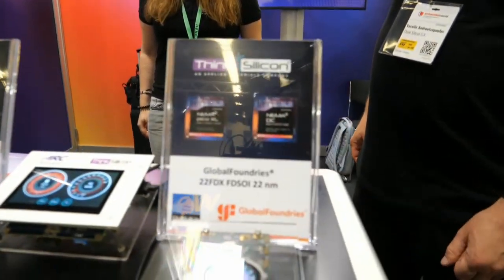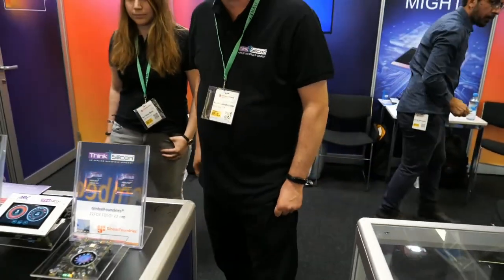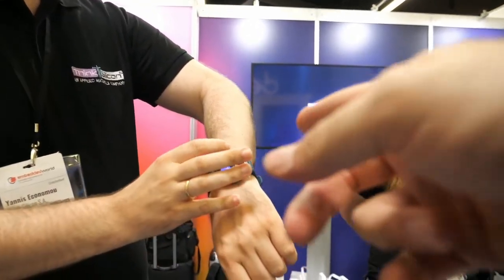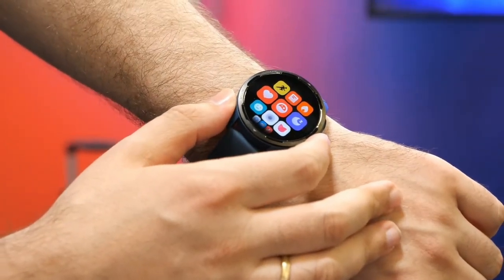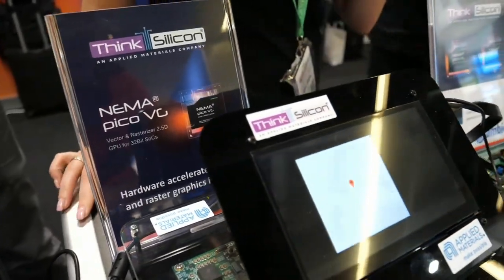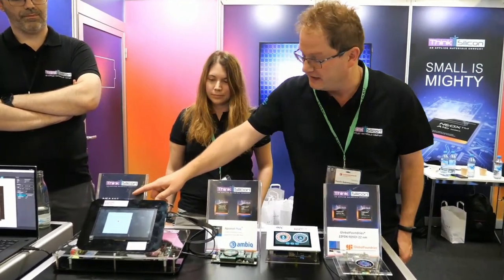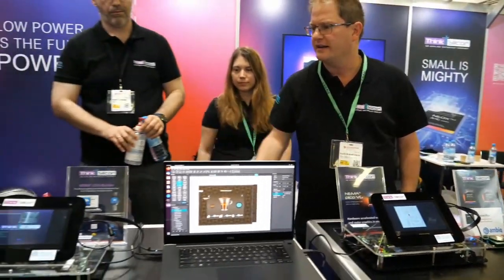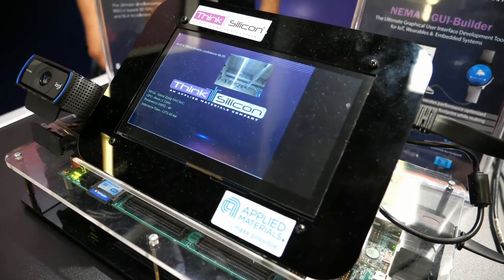Think Silicon at Embedded World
Think Silicon, a company that was recently acquired by Applied Materials, specializes in the low-power smartwatch and wearable market. Their expertise lies in the GPU 2D rendering IP and they have developed the Ambiq Apollo 4 product, which uses a Cortex M4 core with a display subsystem made up of Lima Graphics and the Pico XL. This embedded system generates and renders graphics on the smartwatch using their NEMA display controller, resulting in vibrant colors while running at less than 100 MHz with a memory of one megabyte of SRAM and one or two megabytes of MRAM on chip. The company's focus is on providing elegant, fluid animations on smartwatches with low power consumption to ensure a long battery life of up to 10-12 days. They achieve this by striking a good balance between features, performance, and power consumption. The company powers displays in all segments of the smartwatch market, ranging from feature watches to fitness trackers to high-end segments such as Garmin. They work with chip makers and integrate their IP on the SOC of smartwatches to achieve a cool-looking device with a longer battery life. The company is constantly adding new capabilities to its products, such as AI capabilities on the GPU. (chatgpt description based on auto subtitle)

Think Silicon: Bringing Fluid Graphics to Low-Power Wearables

Think Silicon is a company that specializes in low-power graphics for wearable devices. In this video, Think Silicon CEO, Nikolay Tcholakov, talks about the company's technology and how it can be used to create fluid and beautiful graphics on low-power devices.

Tcholakov explains that Think Silicon's technology is based on a custom-designed GPU that is optimized for low-power operation. The GPU is able to render graphics at up to 60 frames per second, even on devices with limited power and memory resources.

Tcholakov also discusses how Think Silicon's technology can be used to create a variety of different user experiences on wearable devices. For example, the company's technology can be used to create interactive maps, animated watch faces, and games.

Overall, this video provides a great overview of Think Silicon's technology and how it can be used to create amazing user experiences on low-power wearable devices.

Here are some additional details about Think Silicon:

Think Silicon was founded in 2011.
Think Silicon is headquartered in Sofia, Bulgaria.
Think Silicon has offices in the United States, China, and Japan.
Think Silicon has a team of over 100 employees.
Think Silicon's customers include some of the world's leading wearable device manufacturers.
Think Silicon's technology is used in a variety of wearable devices, including smartwatches, fitness trackers, and smart glasses.
Think Silicon is committed to providing innovative and energy-efficient graphics solutions for wearable devices. (description by Bard based on auto subtitle)

This video is edited out and it's the start on my Embedded World 2022 day3 Livestream

Support me:
1. Tell me which other trade shows I should livestream from, anywhere around the world, as long as they don't have medical treatment requirements to travel there and attend the show, and if I can have my trip sponsored, then I will be happy to go there!
2. Use the "Thanks!" function under any of my videos on YouTube. Your Thanks comment can be highlighted comment under the video.
3. Send me superchats as I livestream (that will for sure also make sure that I highlight your comment more)
4. If you shop on Amazon (I think possibly not only the USA but on any other Amazon too), always use my Amazon Shop link first then browse to buy whatever you want then I get paid 4% commission by Amazon for whatever you buy, which I can use to buy more gear for my livestreaming and 4K60 video-blogging setup.
5. Become a YouTube Member on my channel I can give members early instant access to all my uploads before they get released publicly, I could also do members only livechatting on certain livestreams and other features like that to come up..
6. Let me know what kind of merchandize I should try to sell on my YouTube videos, I am thinking to add some funny T-shirts and stuff like that.